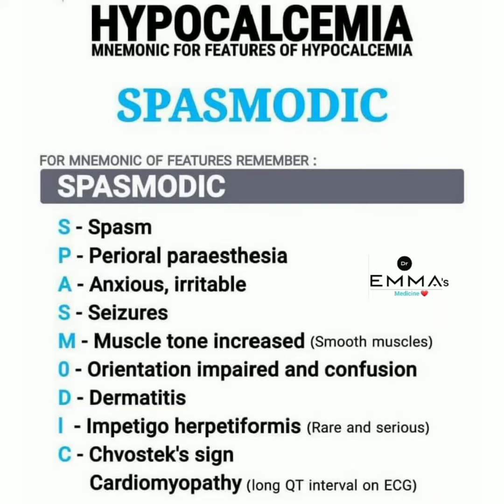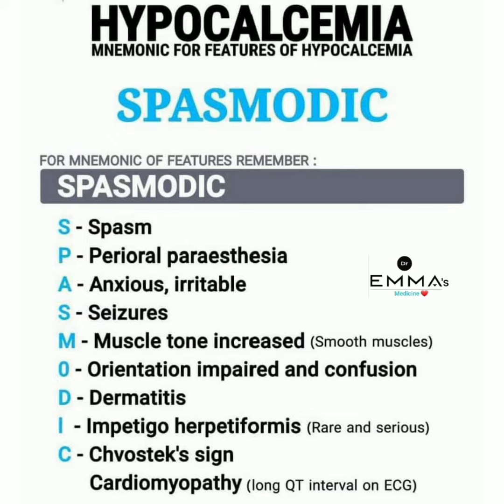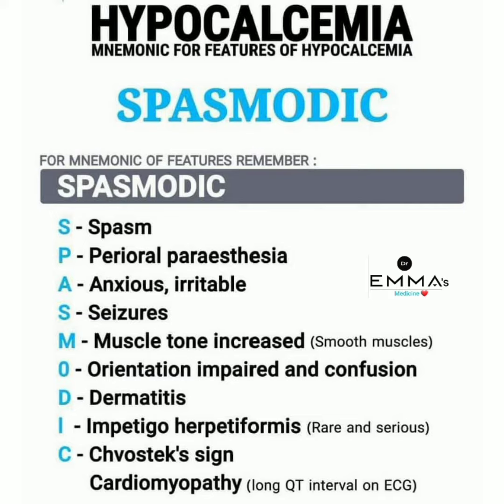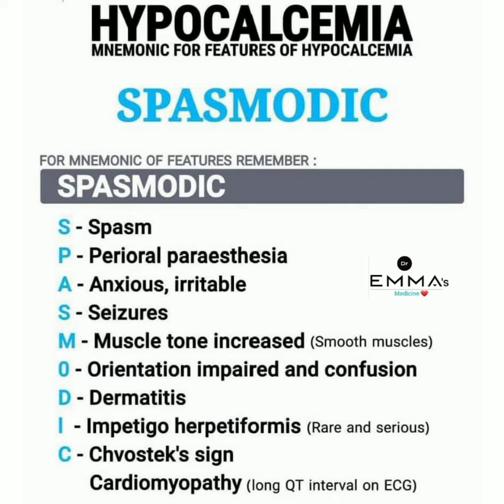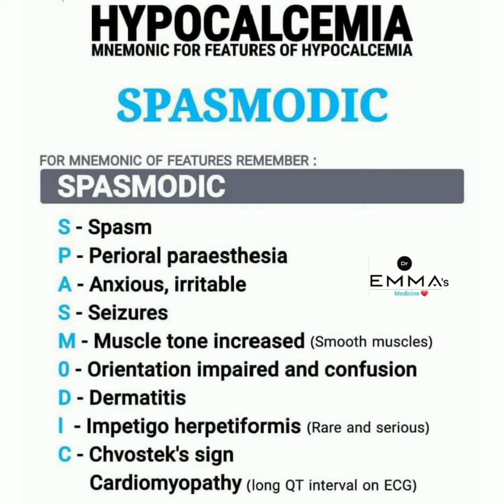💠 Hypocalcemia features MNEMONIC 💠